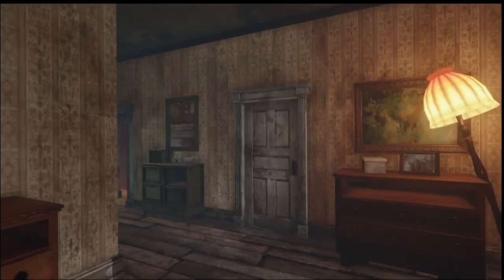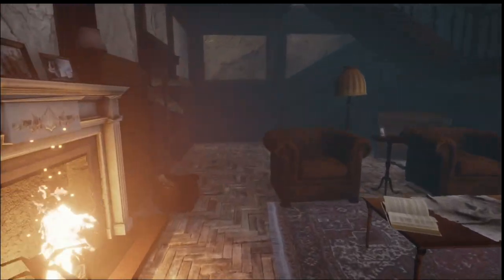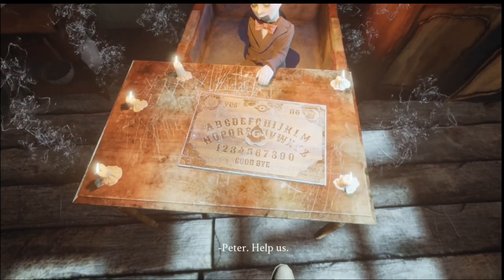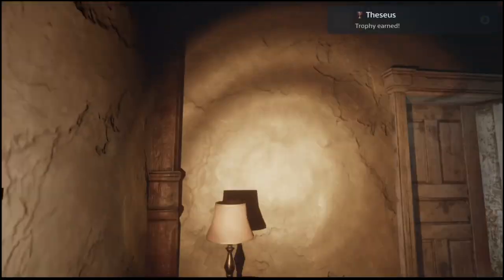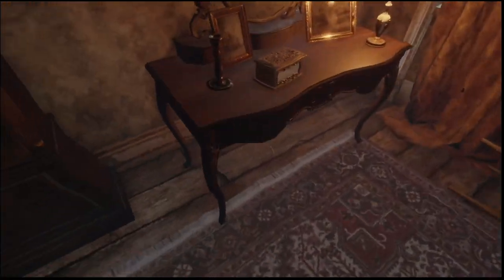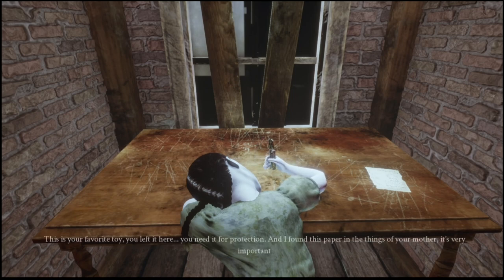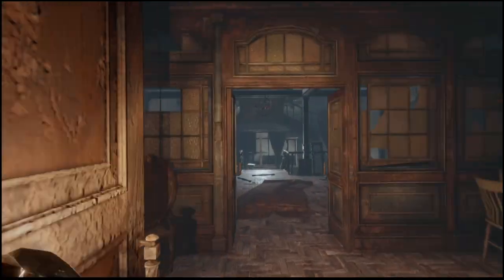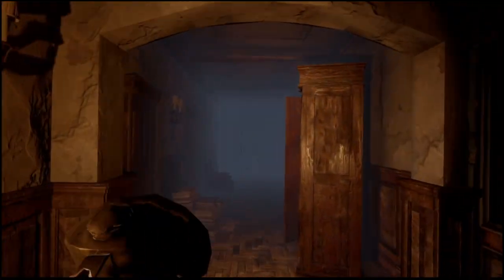Silver Chains 100% Full Platinum Walkthrough | Trophy & Achievement Guide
00:00 Intro

02:18 Diary Page 1/13
03:53 Diary Page 2/13
05:47 Diary Page 3/13
05:55 Eagle Eye (Missable)
06:25 Diary Page 4/13
09:02 Diary Page 5/10
10:14 Diary Page 6/13
15:07 Diary Page 7/13
17:06 Theseus (Missable)
18:48 Diary Page 8/13
23:39 Diary Page 9/13
24:04 Diary Page 10/13
24:37 Diary Page 11/13
24:45 Diary Page 12/13
28:24 Diary Page 13/13